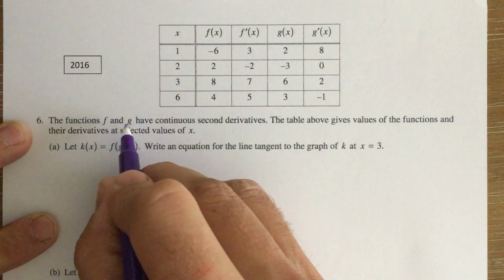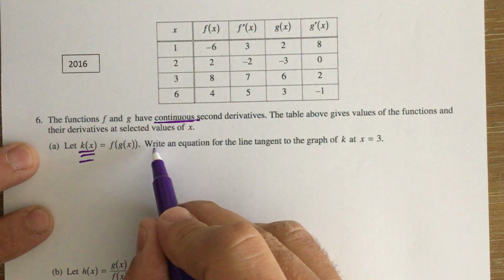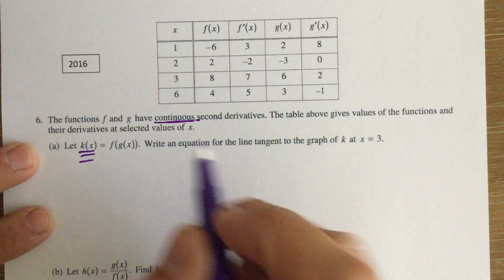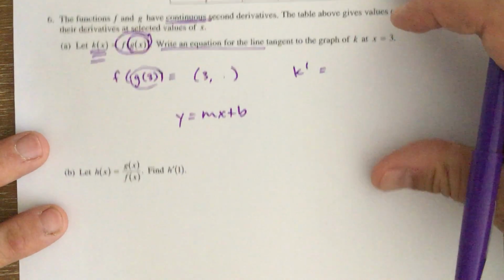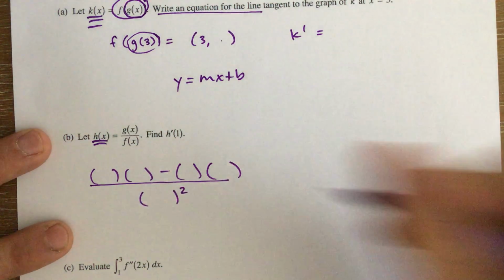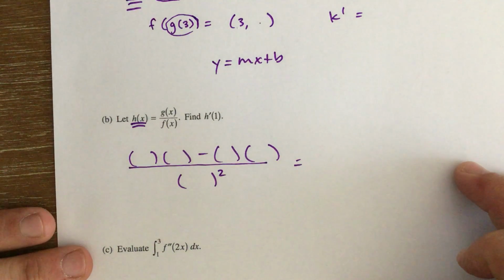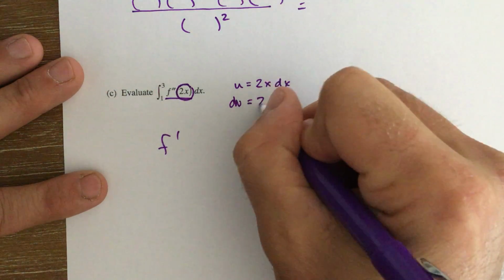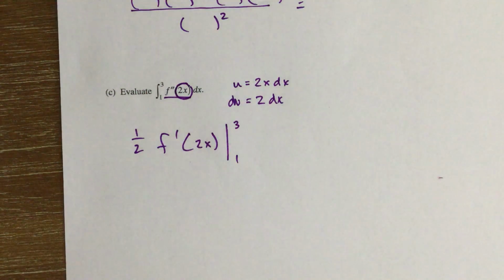AP Calc FRQ 2016 #6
Graph Chart Der 2016 pg 3